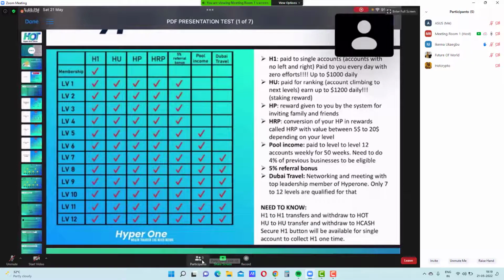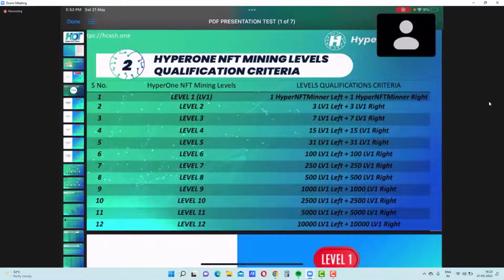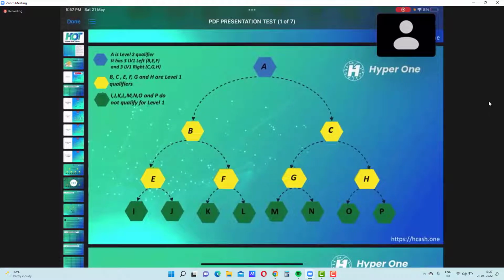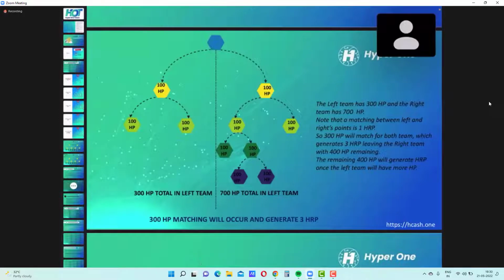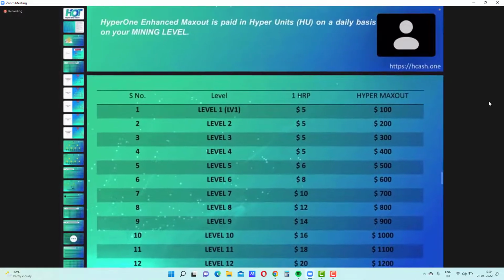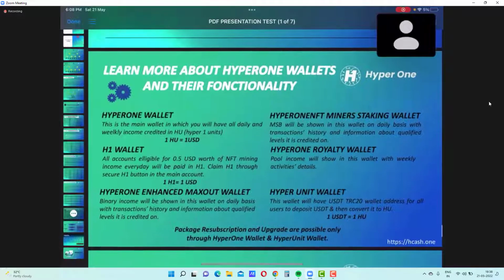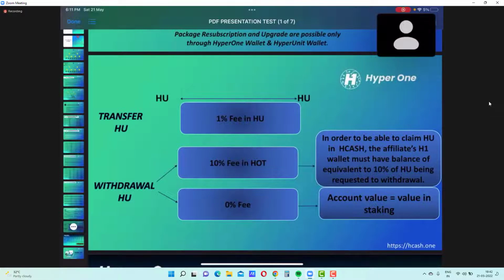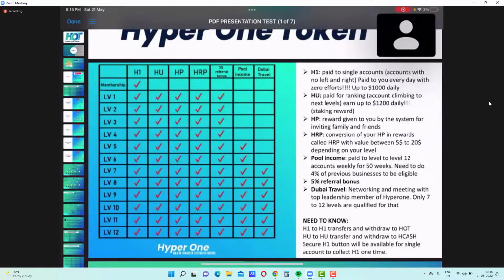HYPERONE Plan Presentation in English Launching in 48-72 hours only..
In This Video, will discuss
What is Hyper one,
What is Hyper one Token,
Hyper One Presentation,
Hyperone Business Plan All in detail.
LAUNCHING IN 48 hours
HyperOne’s mission is to develop a new decentralized and distributed ledger system that will be the sidechain for both blockchain-based and non-blockchain systems, allowing value and information to flow freely between them. Our sidechain technology solution enhances blockchain interoperability while simultaneously improving security and privacy. Digital assets such as tokens can be safely transferred between blockchains, allowing projects to decentralize entire ecosystems. Aside from having a solid project use case, HyperOne is made up of some of the most intelligent people in blockchain as well as Big Data, Cloud Computing industry experts, and famous cryptographers from top academic institutions throughout the world.